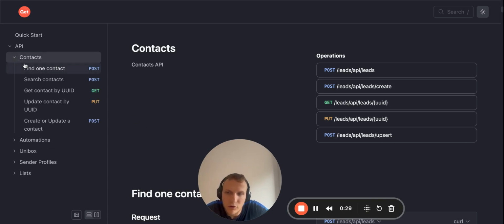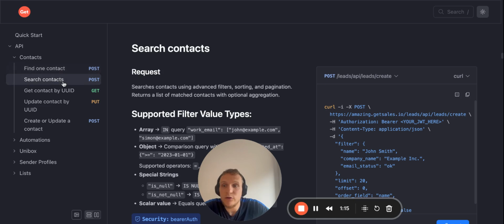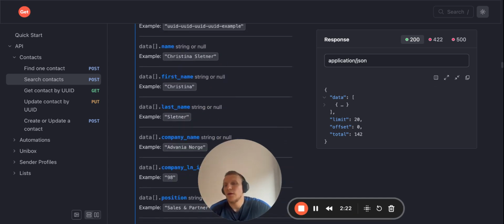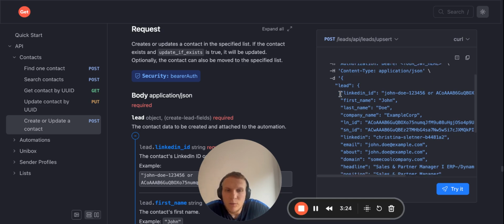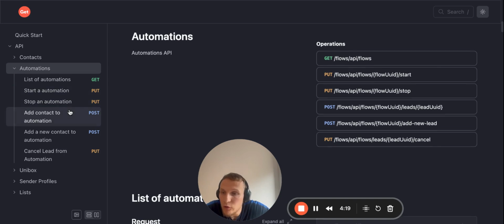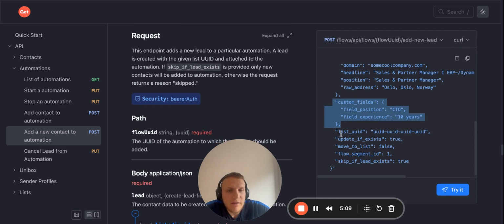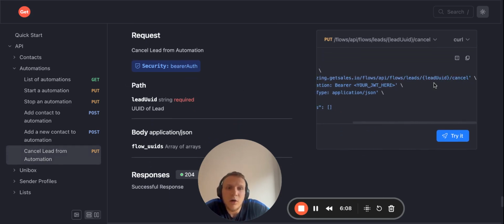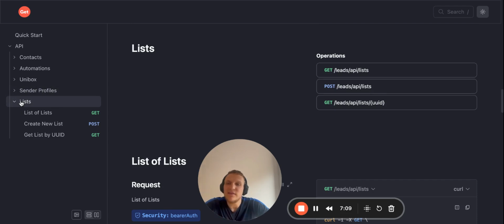API Overview - GetSales Updates April 2025